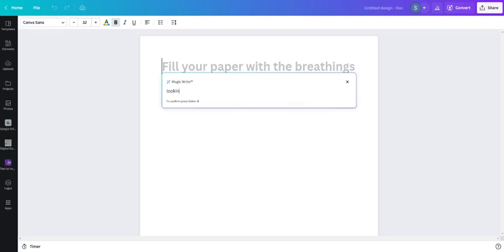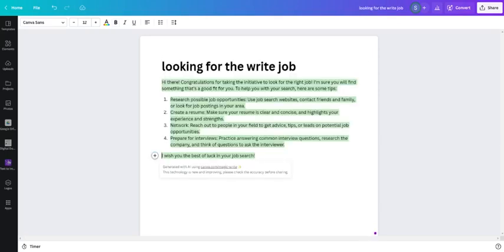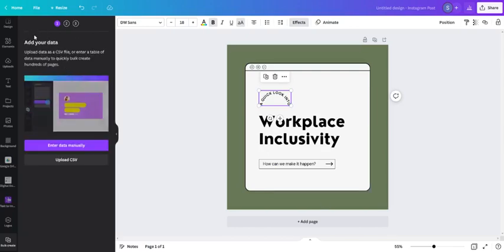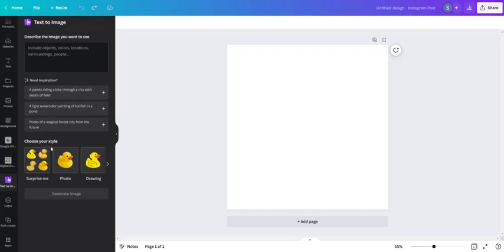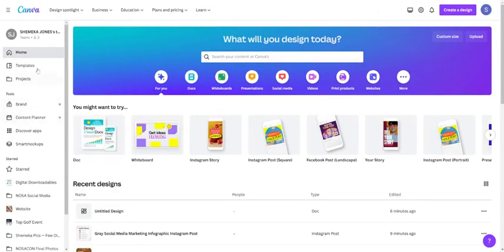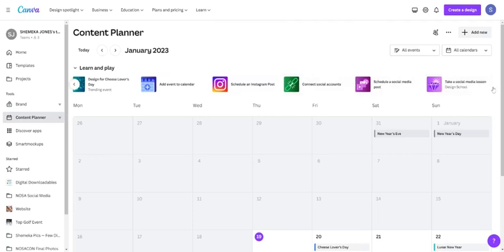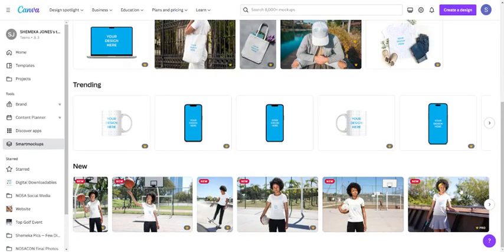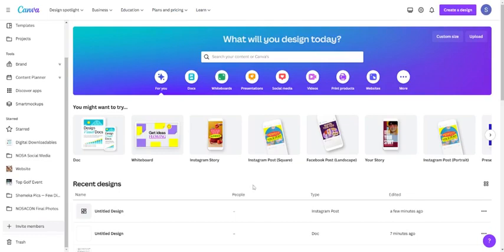Learn This Canva Tips & Tricks for Your Healthcare Business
Today we will show you some exciting tips & tricks available on Canva you can use to grow your healthcare business, making everyday activities easier! Take your Staffing Agency to the next level by learning how to improve your image.

Chapters:
0:00 Introduction
1:26 Magic Writting
3:47 Bulk Creator
6:01 Text to Image
9:01 Planner
9:24 Brand
10:12 Discover Apps
11:25 Final Thoughts